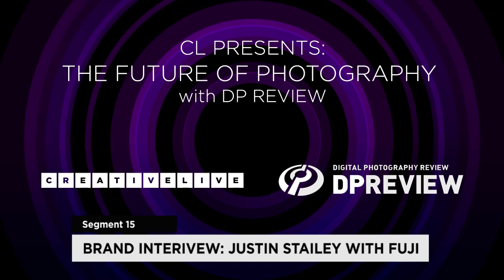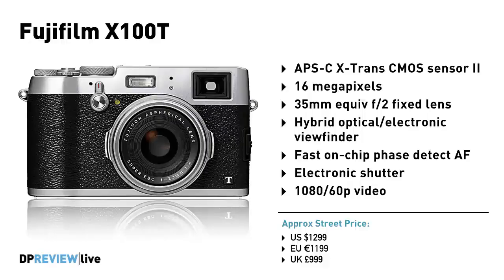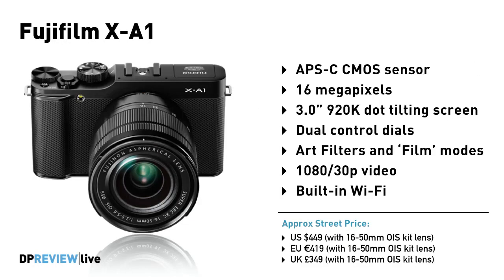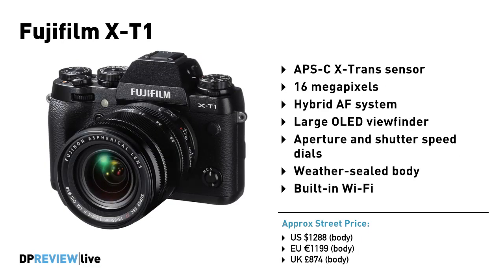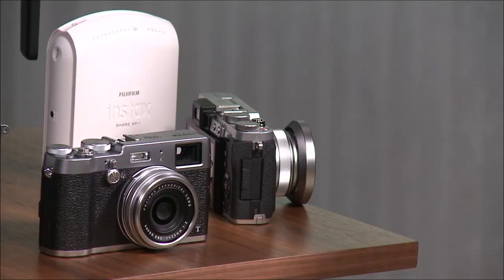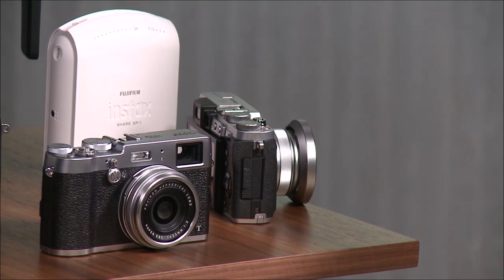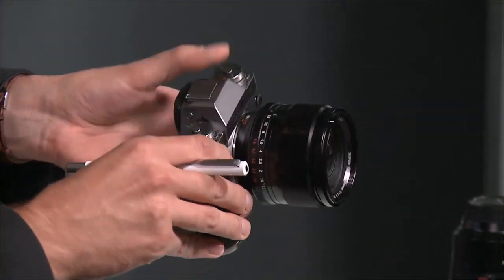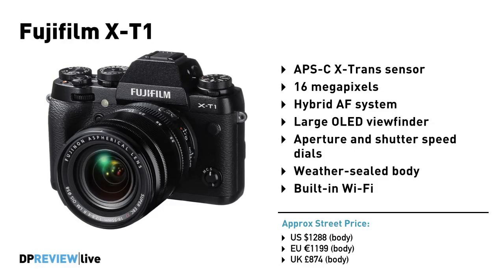DPReview Live 2014: Interview with Fujifilm's Justin Stailey